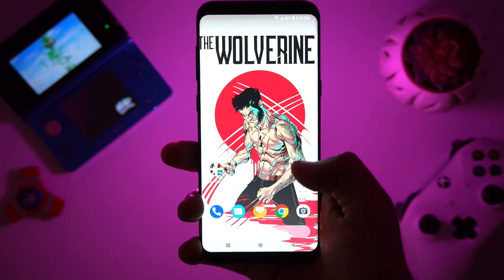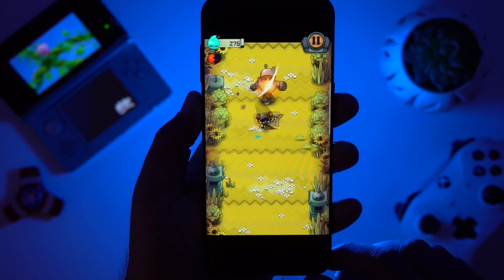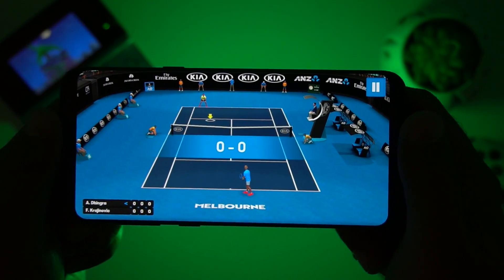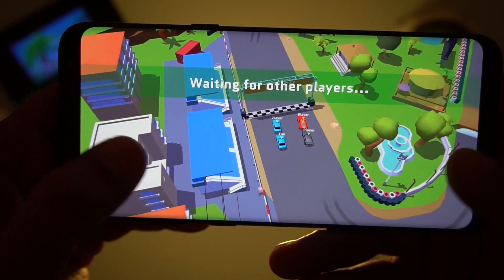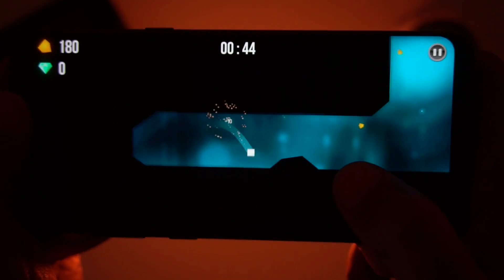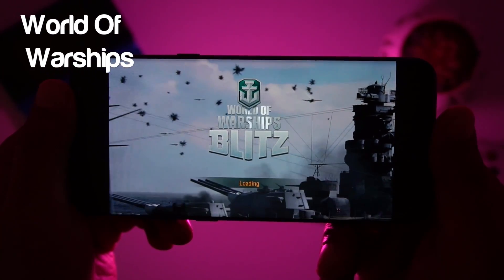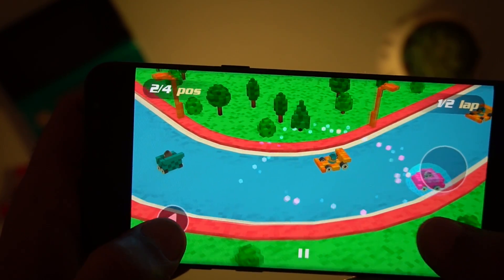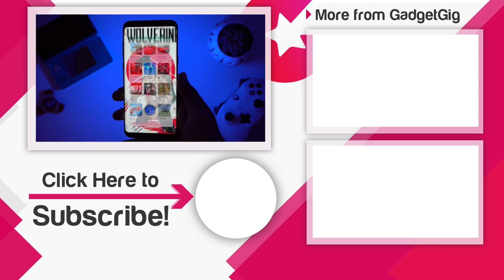Top 10 Best Android/iOS Games - Free Games 2018 (February)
So here we are back again with the Top games to play on your phone and today we will show you Top 10 Best Games for this month.
If you are the one who is always looking to play cool and unique games but don’t want to spend time finding them on the Play store or App store than you came to the right place.
Do share your favourite game in the comment section below. And we would love to feature them in our upcoming video.

Nindash
Hero Hunters
Australian AO Open
Skidstorm
Tekken
Up a Cave
Icy Bounce
Warships Blitz
Blocky Racing
Caterpillage

If you have any questions or queries drop them in comments section below.